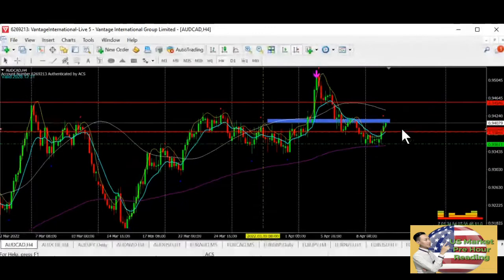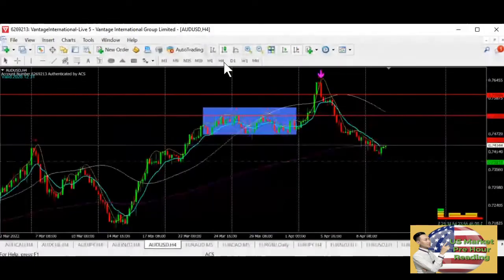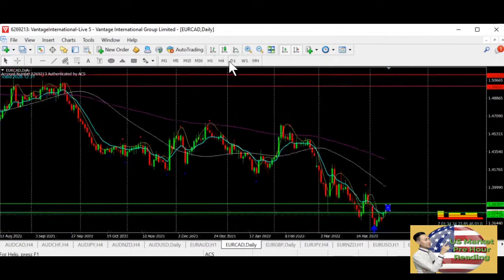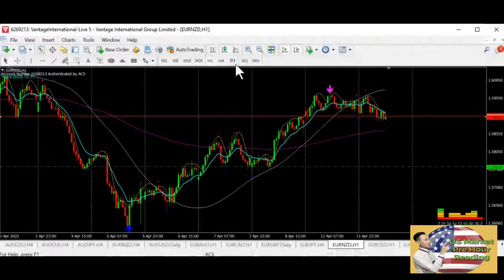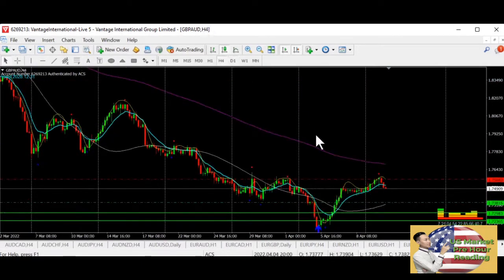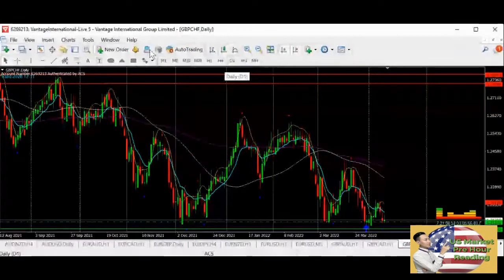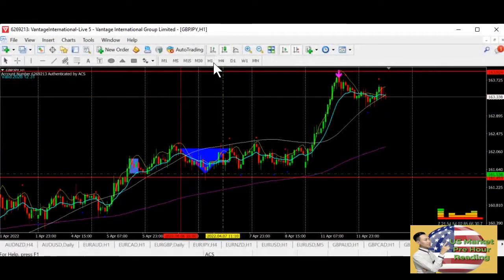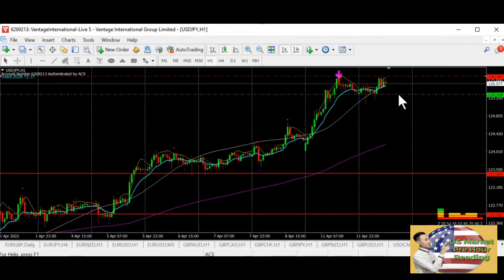FOREX TRADING PLAN | USMARKET | 2022 APRIL 12th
In this FOREXTRADINGPLAN USMARKET session, I will be sharing to many Beginners out there how I plan my trade, making use of those trading habits, trading systems that have changed the way I trade and how it changed my life over time and I hope it can help you too.

Timestamp
0:00 Introduction
0:04:46 EURAUD
0:10:06 EURNZD
0:12:11 GBPAUD
0:13:48 GBPCAD
0:15:07 GBPCHF
0:16:51 GBPNZD

Summary Picks to SELL:
SELL: EURAUD, EURNZD, GBPAUD, GBPCAD, GBPCHF, GBPNZD,